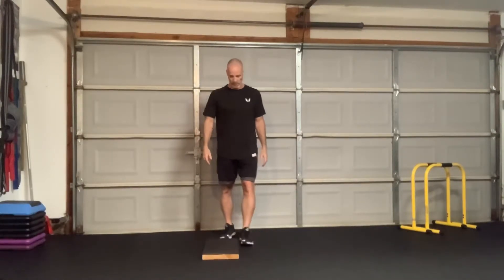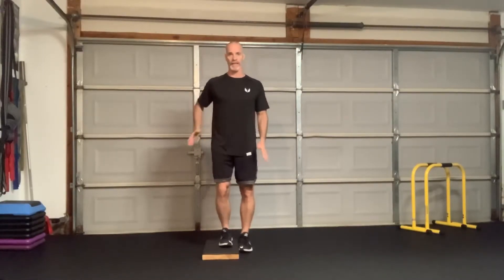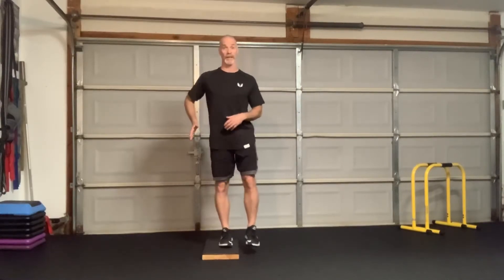Frontal Plane Hips!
Get those hips moving freely side to side